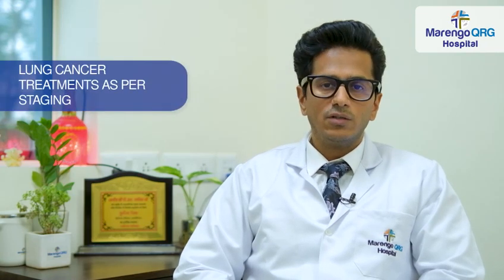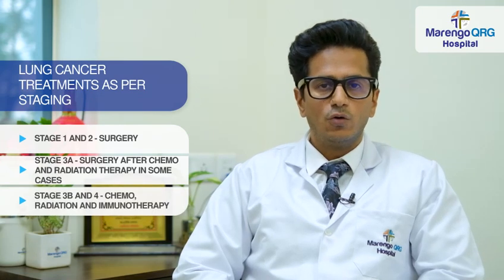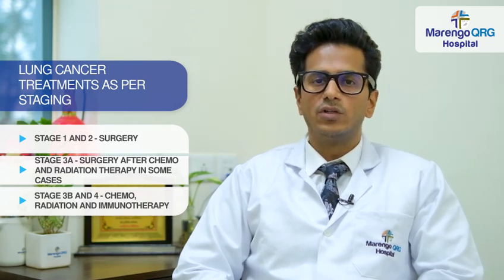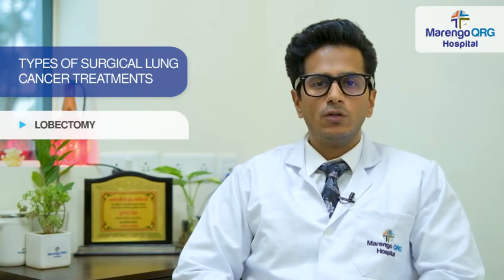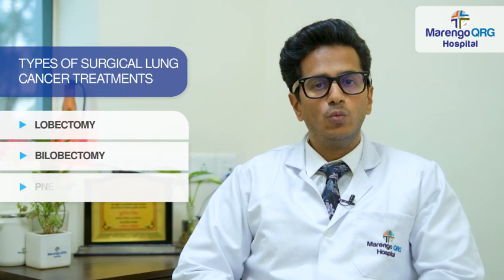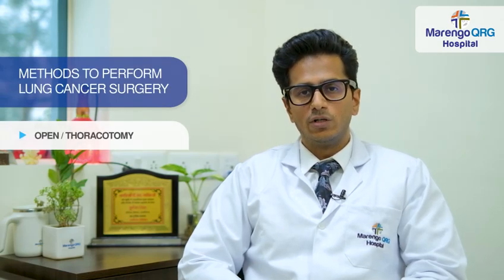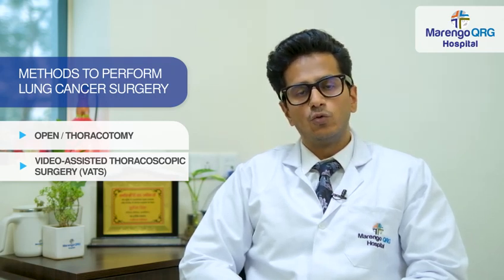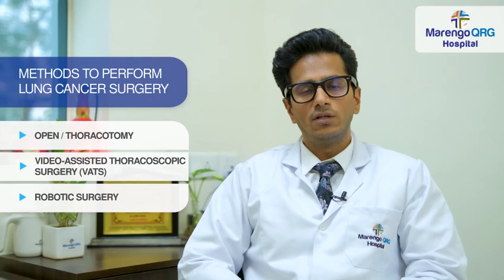Lung cancer ka ilaj || Lung cancer treatment फेफड़े के कैंसर का इलाज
Lung cancer ka ilaj || lung cancer ka ilaj in hindi || फेफड़े के कैंसर का इलाज

Lung Cancer Treatment in India- फेफड़े के कैंसर का इलाज || Treatment of Lung Cancer in India

In this Video of the series of Patient Awareness on "Lung Cancer", we will talk about:

1. Treatment of Lung Cancer according to Stage
2. Types of Surgeries for Lung Cancer

To know all about Lung Cancer Surgery and Lung Cancer Treatment in India:

Need any clarification about Thoracic Surgery in Delhi Connect with Whatsapp

Address:
Dept. Of Thoracic Surgery and Lung Transplant
Max Super Speciality Hospital
Saket
New Delhi, India - 110017